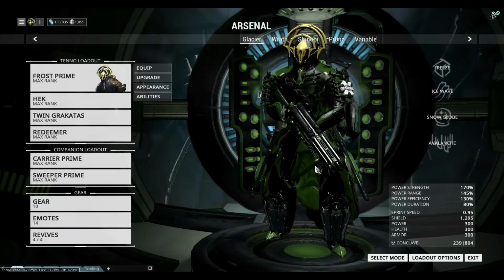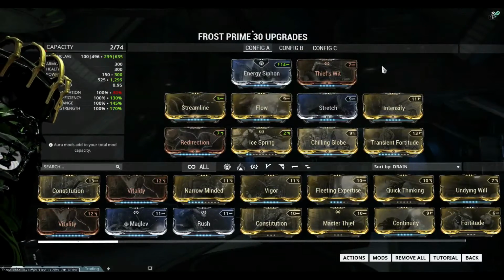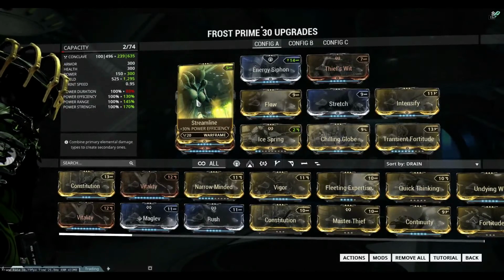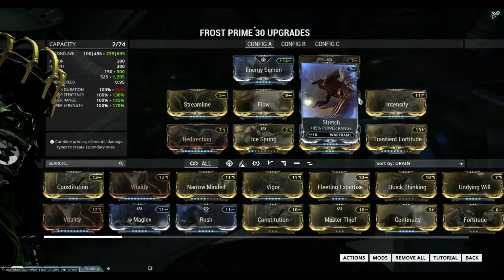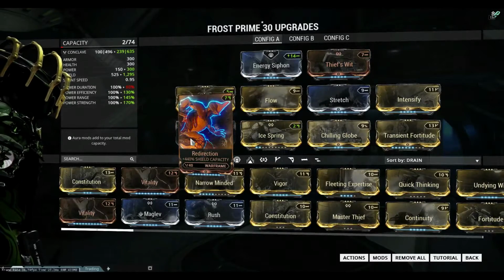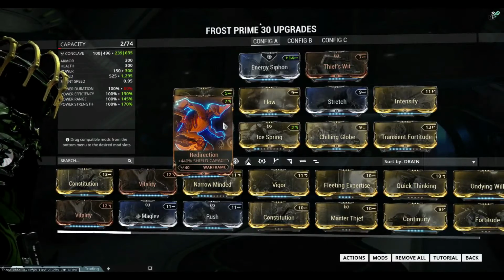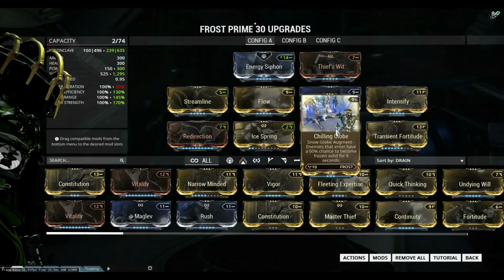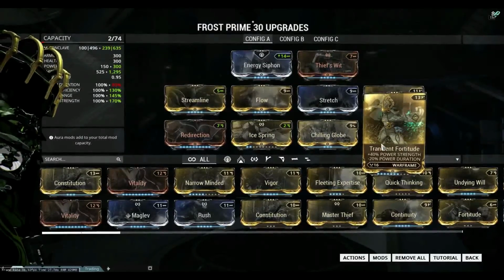Warframe: How To Mod Frost! (One Forma!)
Today I'll be showing you lovely people how to mod Frost!